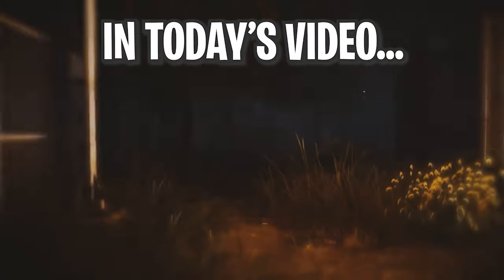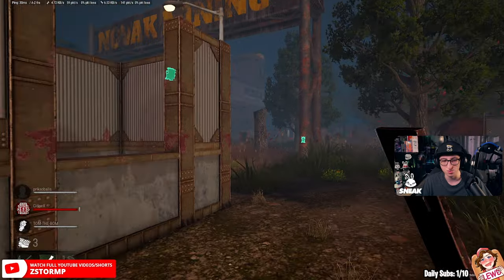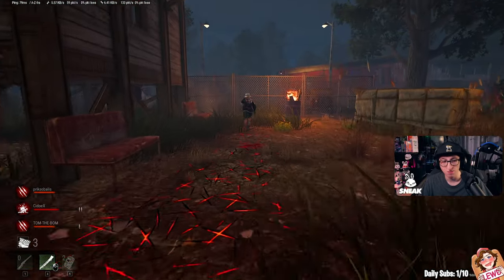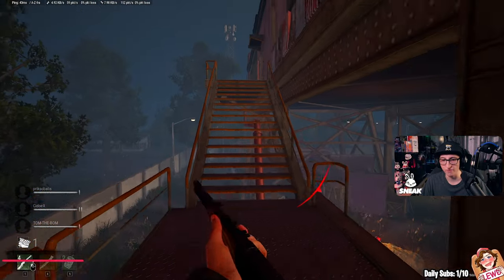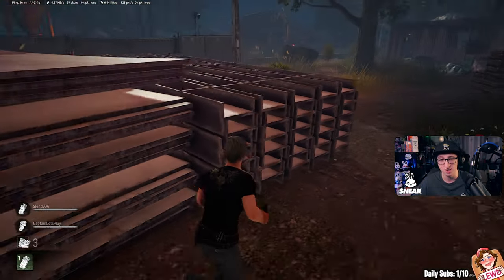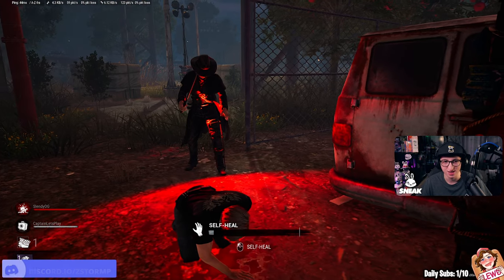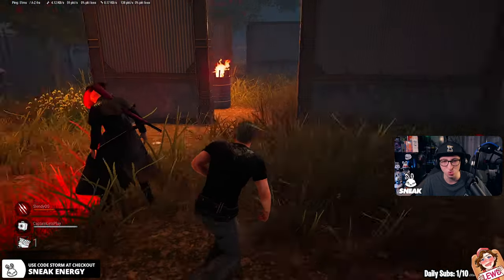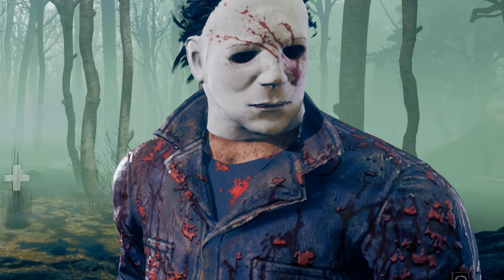HOW TO GET THE FREE DWIGHT PUBG SKIN IN DEAD BY DAYLIGHT... | PUBG DBD Event Gameplay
In today's YouTube video, we're going to showing how to claim the free Dwight PUBG skin for Dead By Daylight. If you didn't know PUBG and Dead By Daylight have done a collaboration with each other and on the PUBG you can play DBD for a short amount of time. If you haven't played PUBG before, you will need to do the tutorial and complete the AI match to see this event option. Before we showcase the event for survivor and killer, I do want to say that you need to play at least 5 minutes and complete a round of this Dead By Daylight event. Hopefully, this videos helps

Time Stamps:
00:00 Introduction
00:34 The Promotion Section
00:50 The Killer Event Gameplay
07:46 The Survivor Event Gameplay
12:38 How To Claim Your Code
13:13 The Outro Section

- You can participate in the event only once per account.
- A round of play is 5 minutes of normal play including spectating time.
- Play count will be calculated when all participating games are finished and may take up to 30 minutes.
- Matches played by abusing an unexpected in-game bug and/or through other unfair methods will not be counted.
- The mission cannot be completed in custom matches.
- The expiration date of the Redeem Code is as follows, and registration is invalid after the expiration date.
- 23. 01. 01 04:59 (UTC)